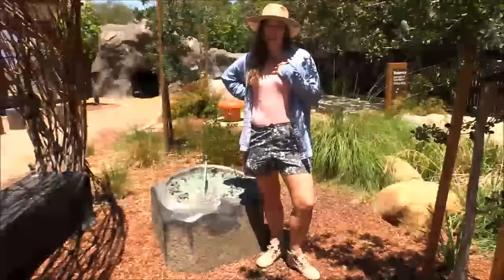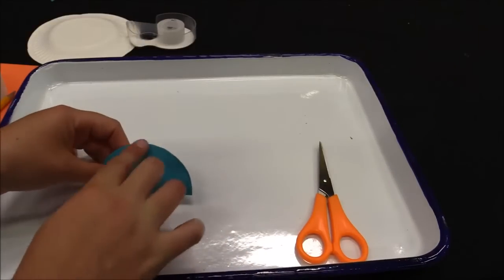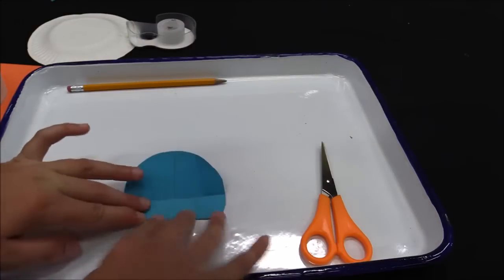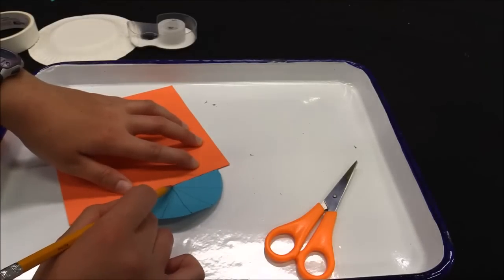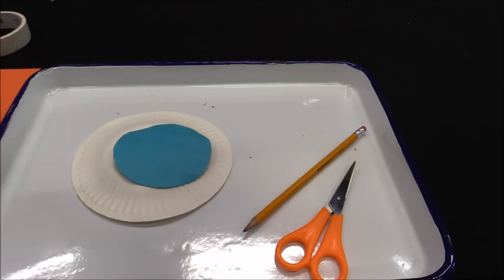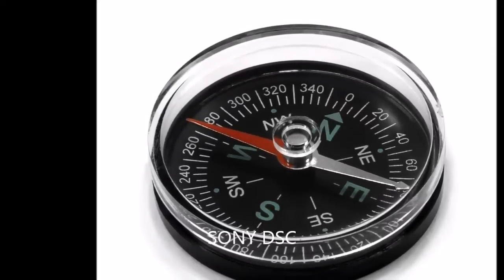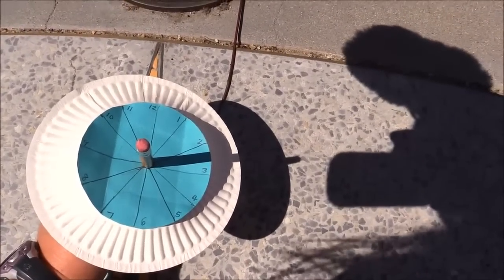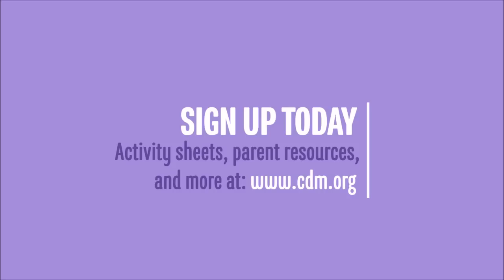Eco Explorers: How to Make a Sundial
Did you know that you can tell time by the sun? Learn how to make your own sundial and watch educator Kaitlyn test hers out in Bill's Backyard and by Ichiro the dinosaur. Bonus points if you use your compass from Wednesday’s Science Is Everywhere session!

Materials Needed: Paper, paper plate, something circular to trace, pencil, scissors, compass, tape

Eco Explorers is supported, in part, by the Santa Clara Valley Open Space Authority.